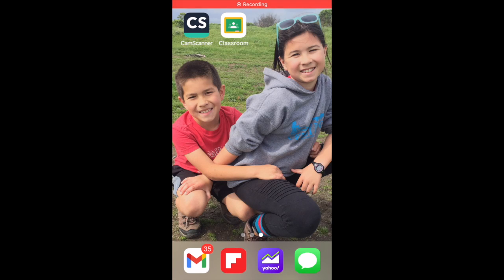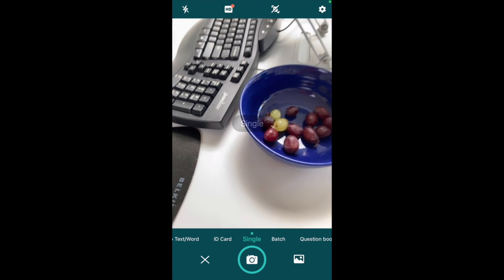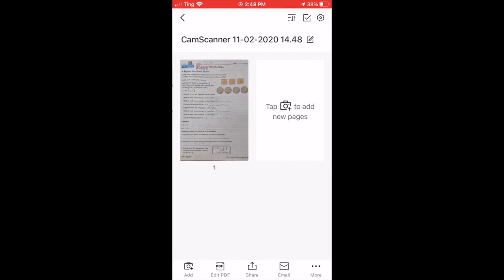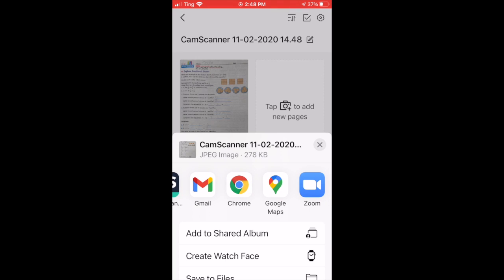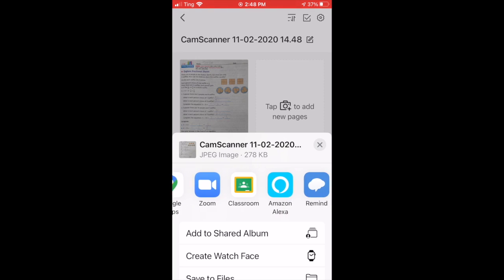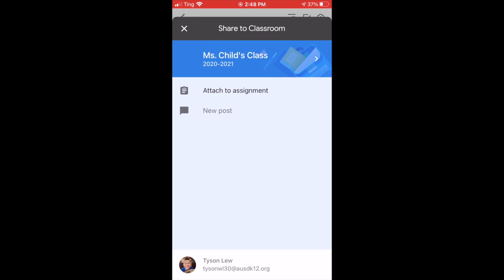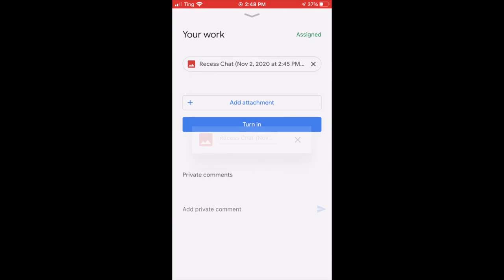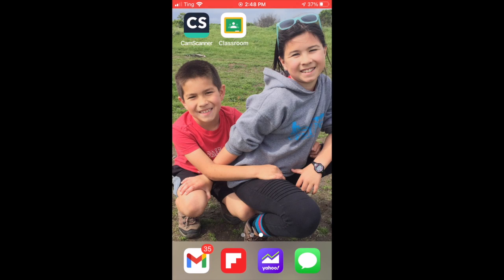How to scan images of school work using scanning app &. Google Classroom app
This tutorial outlines how to submit scanned work using a scanning app (e.g. CamScanner) and the Google Classroom app.